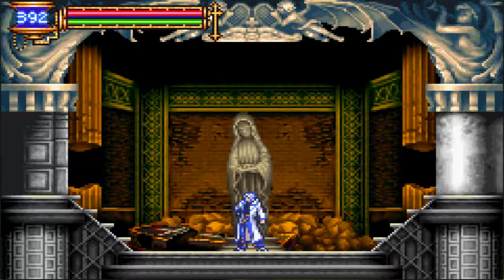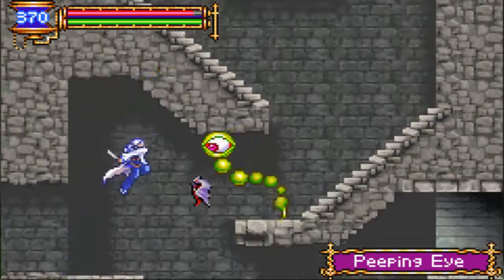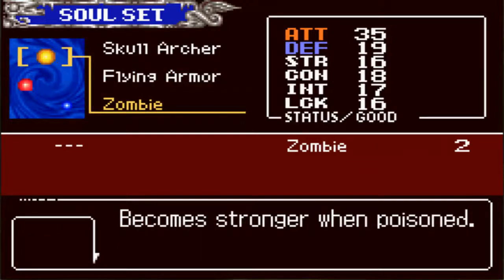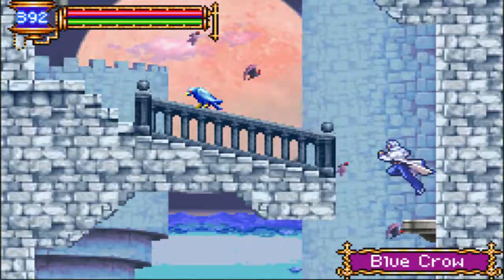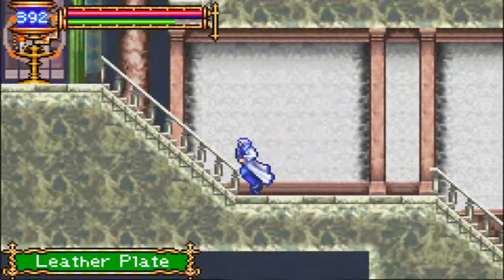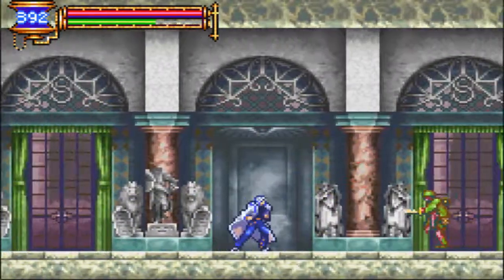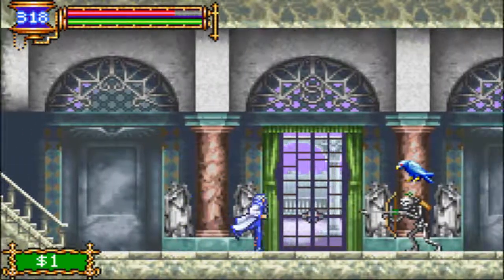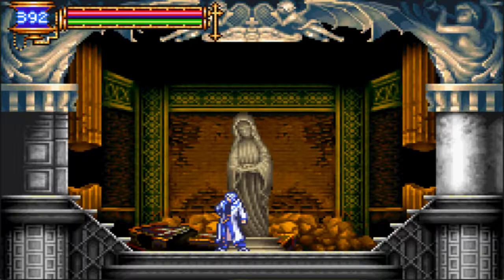Castlevania AOS Part 2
Hello everyone!  Just picking up where I left off in this one.  I rack up a few more souls and travel deeper into the castle.  I also go over the soul system a little bit.

The four soul types:
Red Souls "Bullet Souls" are activated by pressing up and attack.
Blue Souls "Support Souls" are activated by pressing the right shoulder button.
Yellow Souls "Enchant Souls" are active at all times as long as they're equipped.
Grey Souls "Ability Souls" are active at all times as long as they're equipped.

Distributed by Nintendo